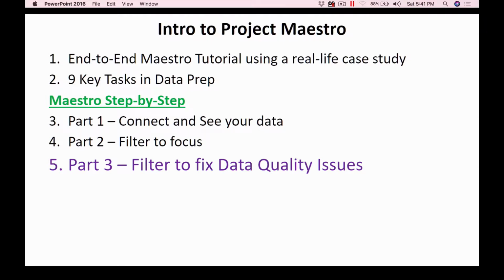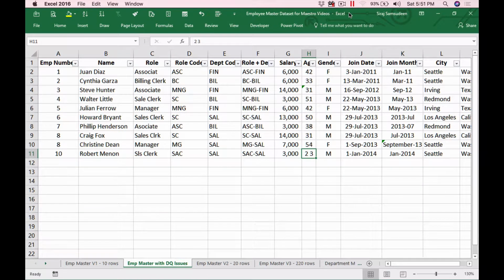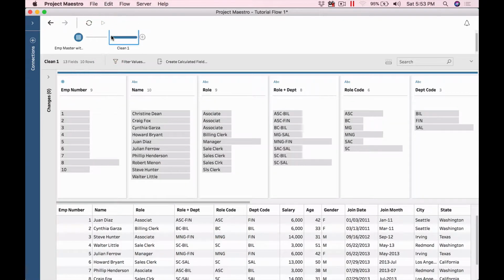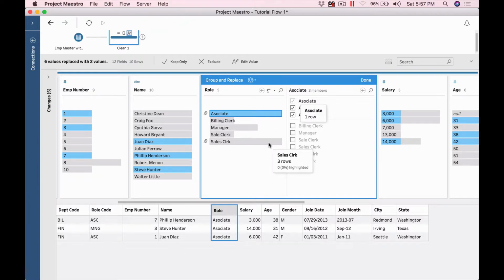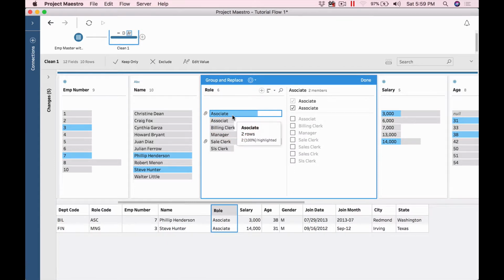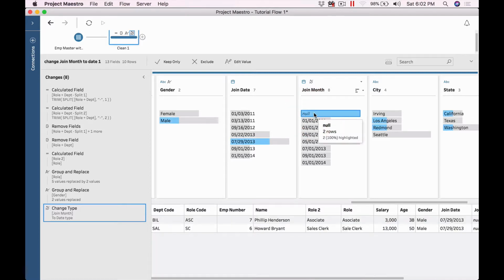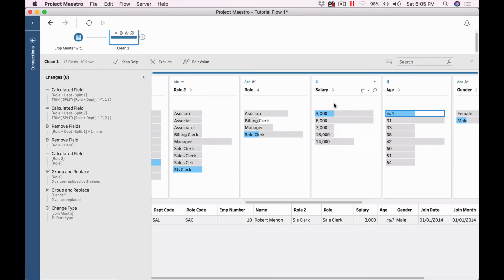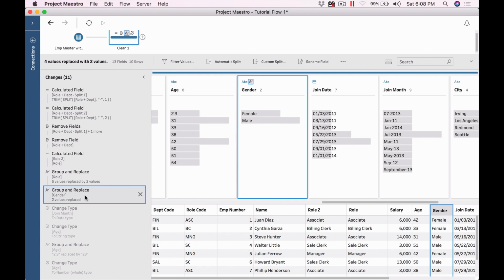5. Tableau Prep Step-by-Step Part 3 – Filter to fix Data Quality Issues